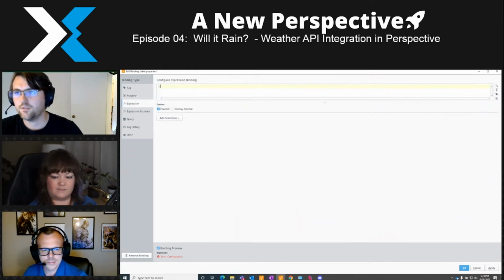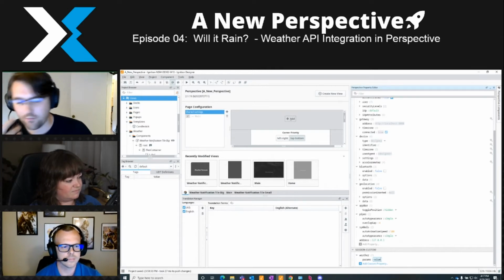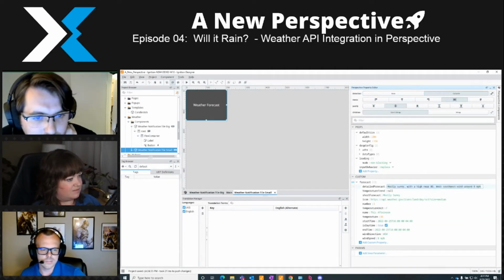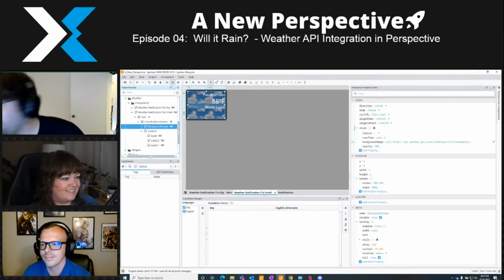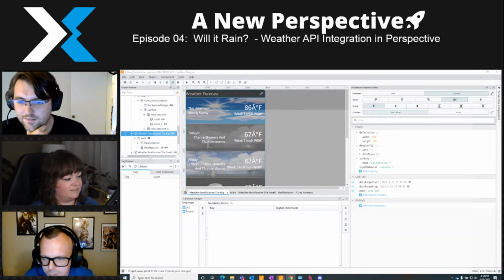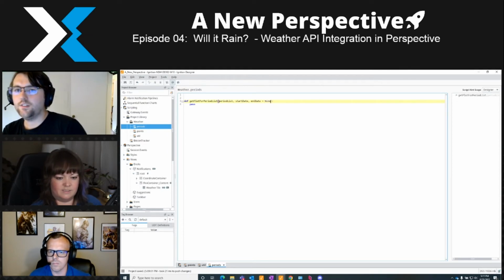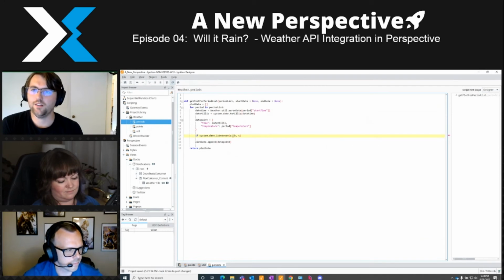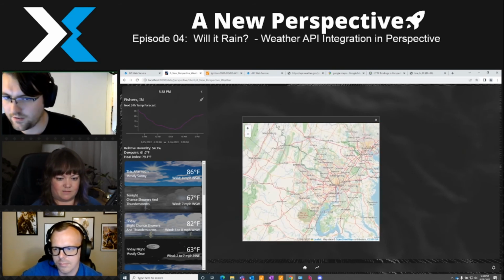S1E4 - A New Perspective by Flexware Innovation: Will It Rain? Weather API Integration.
In this episode, hosts Casey and Derrick welcome Nick Miller who will be integrating a weather API to show local weather on a dock / widget.